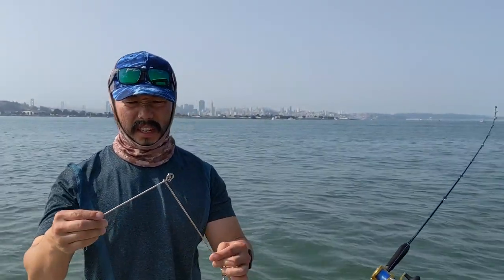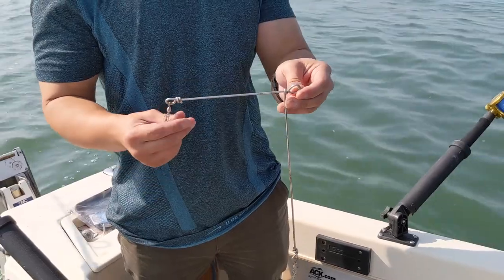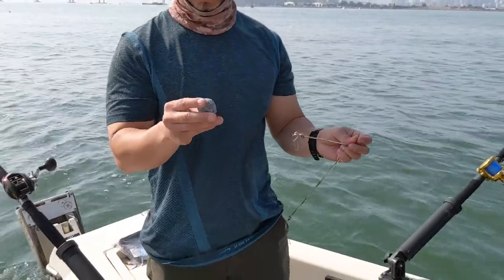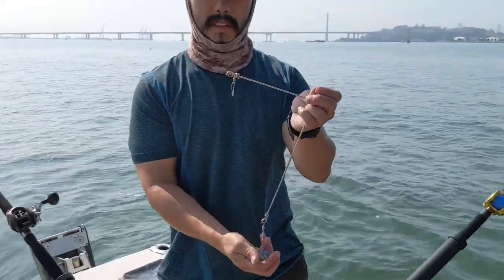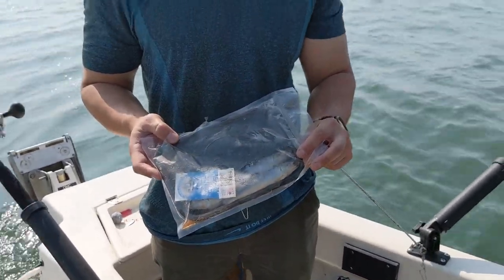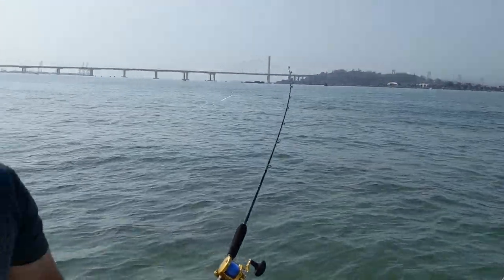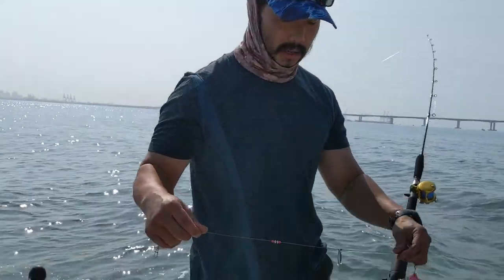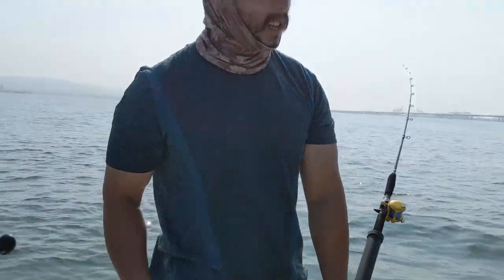Quick family halibut fishing trip in San Francisco Bay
My kids were begging to go fishing over the weekend and I saw there were great conditions. There hasn't been very many halibut reports in the bay lately but hard to say no to the kids.